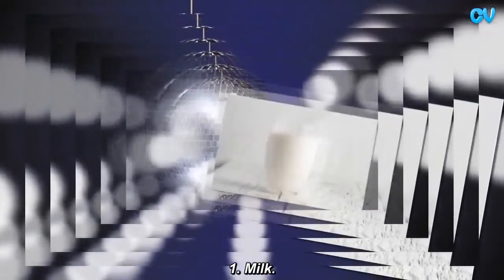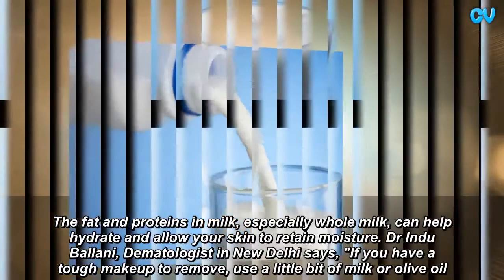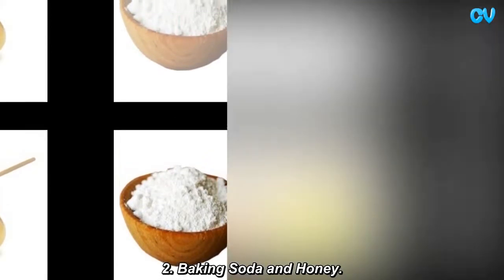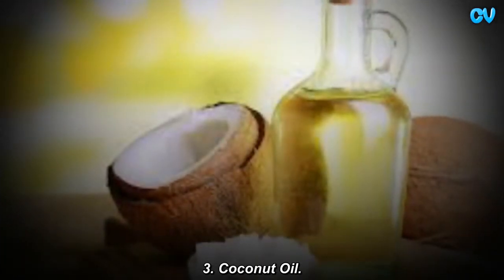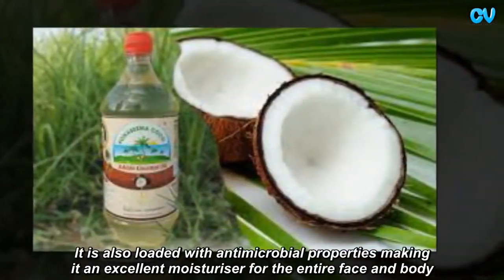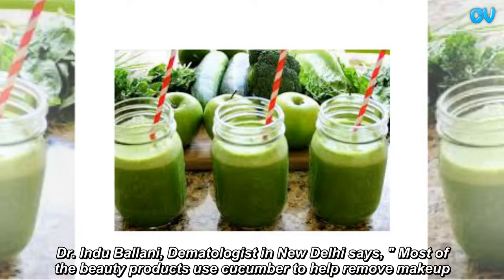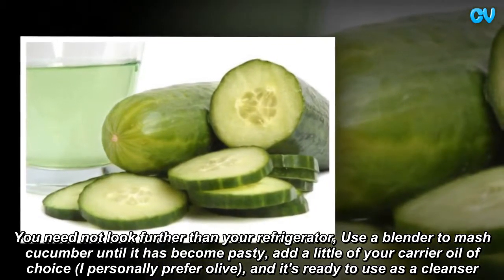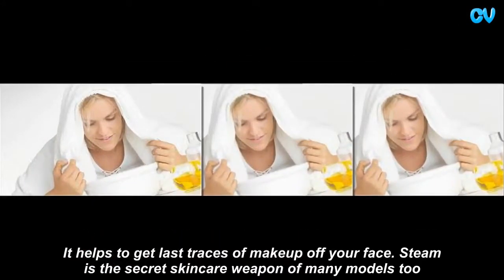5 Natural Ways to Remove Make Up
5 Natural Ways to Remove Make Up
We do NOT own all the materials as well as footages used in this video.